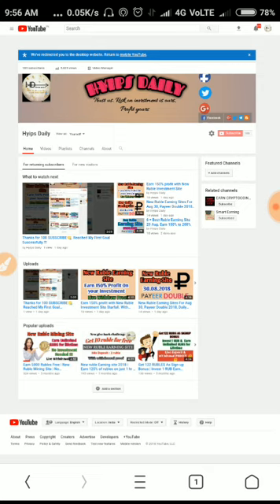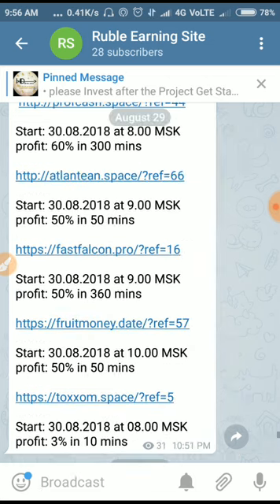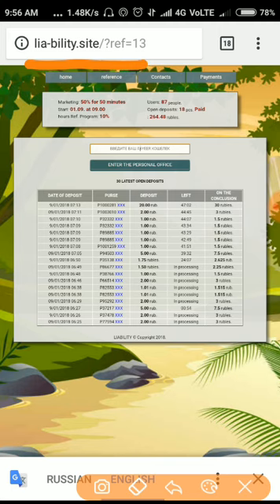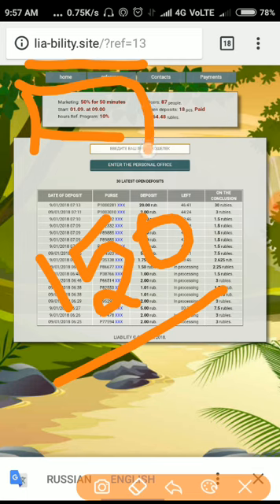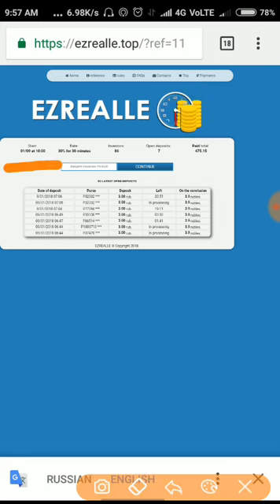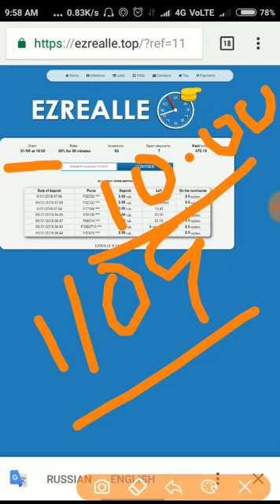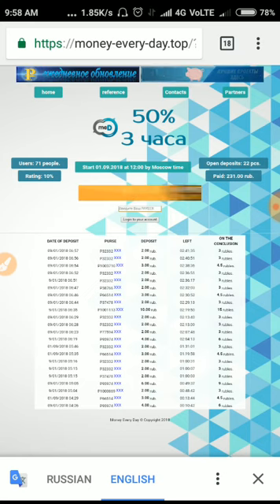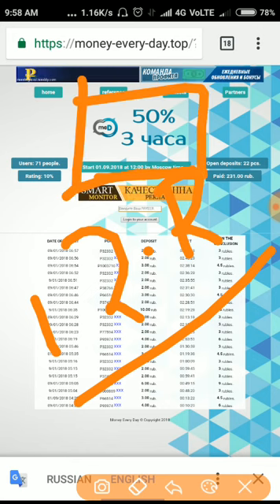New Ruble Earning Sites of the Day. Earn 130% to 150 Profit on 50 Mins. Hyips daily